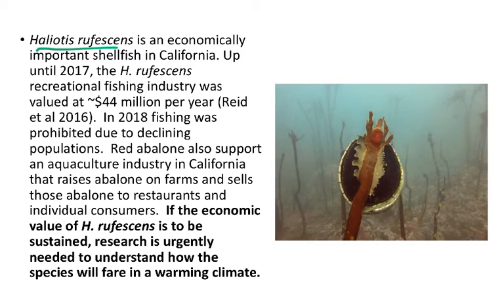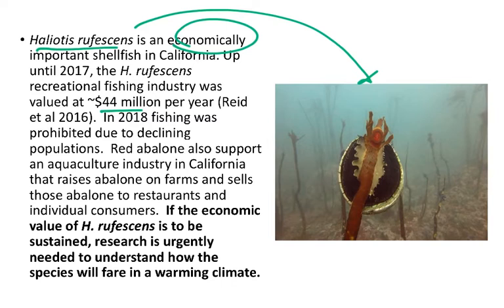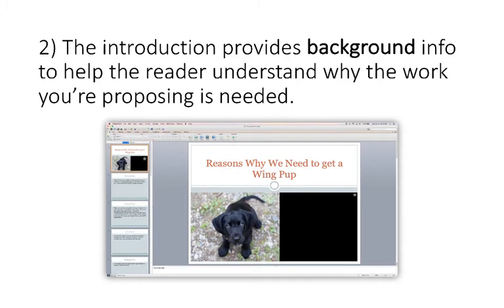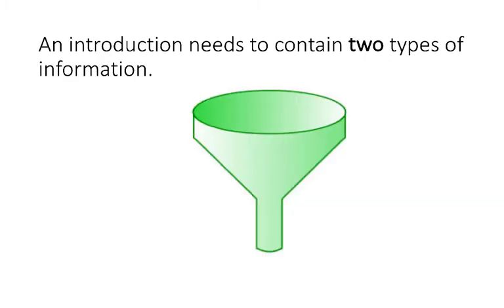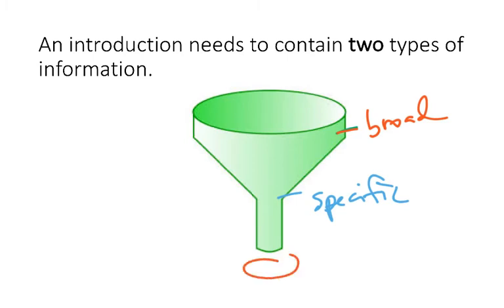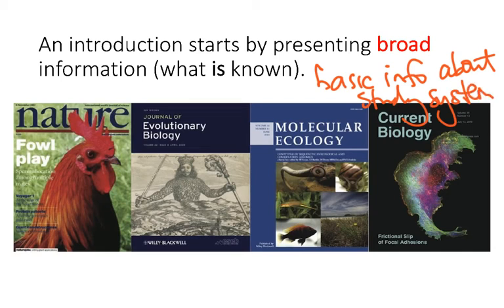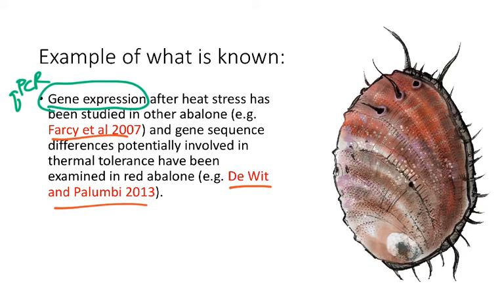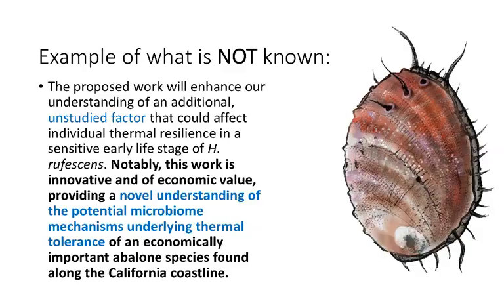BIO178 Week4 Proposal Intro Broad & Specific